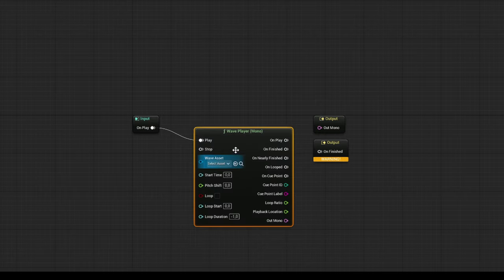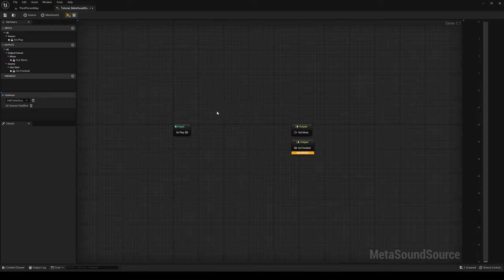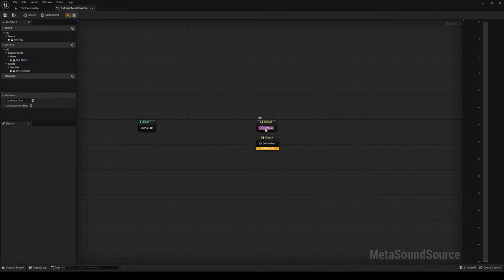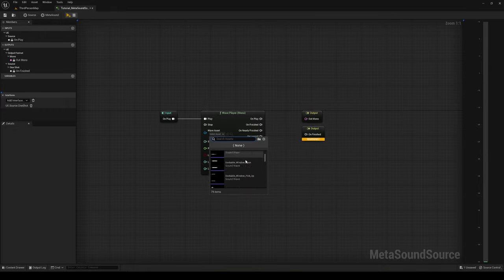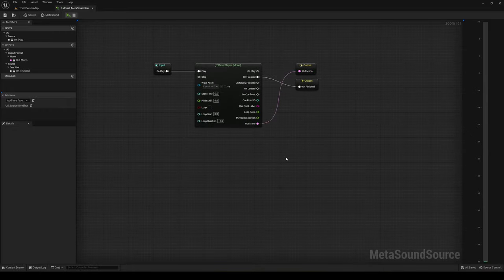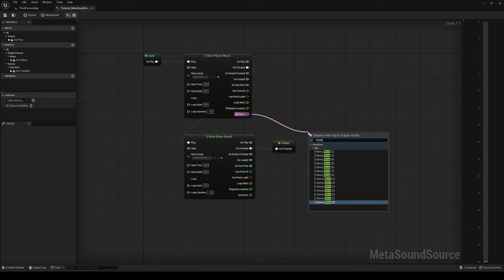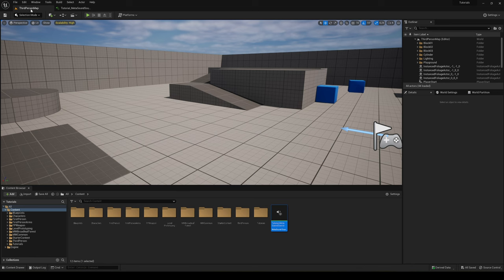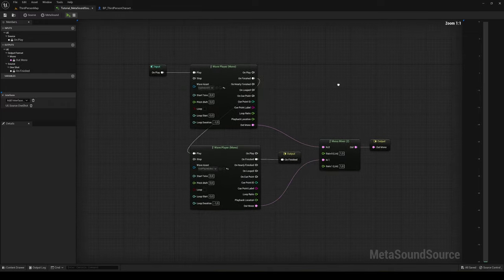How to Make Your First Metasound in Unreal Engine 5 - Beginner Tutorial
Hello guys, in this quick and simple tutorial we are going to learn how to make Metasounds in Unreal Engine 5